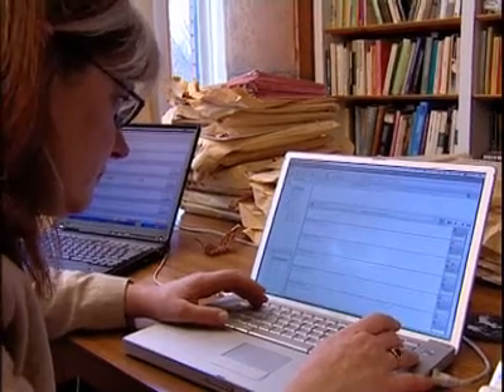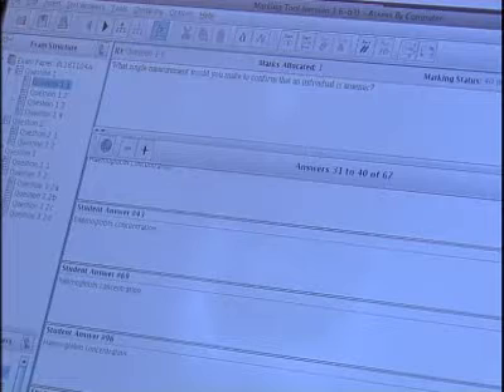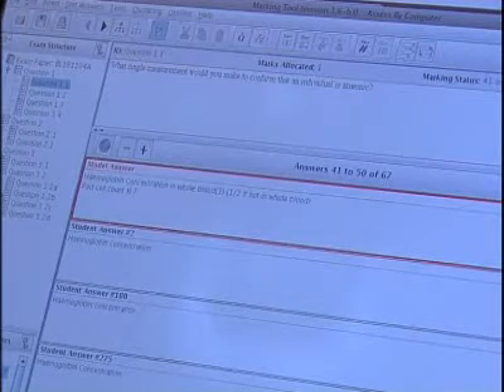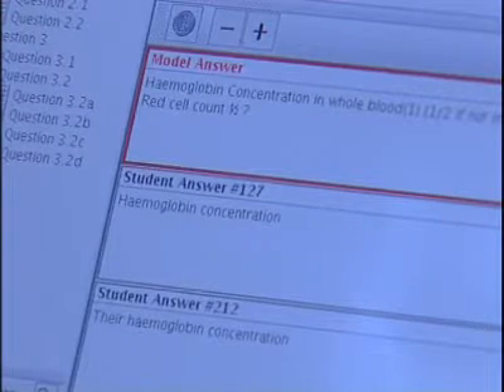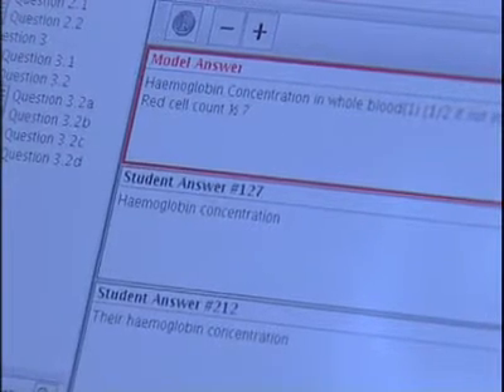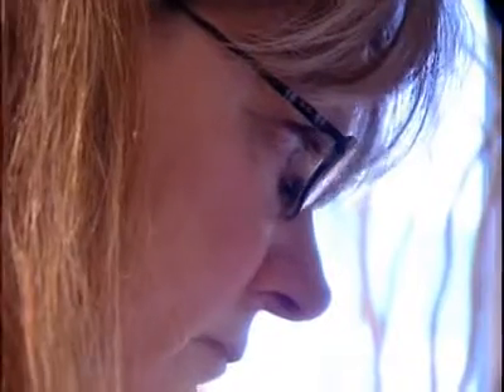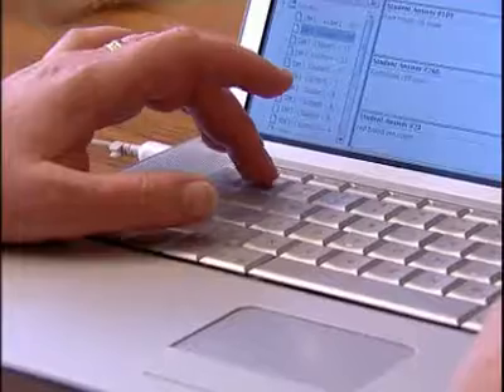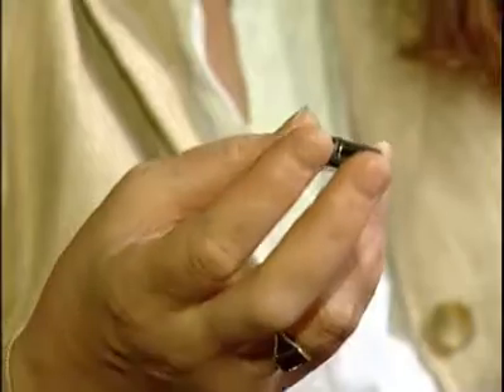Exams marked ten times faster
New software allows teachers to mark exam papers ten times faster